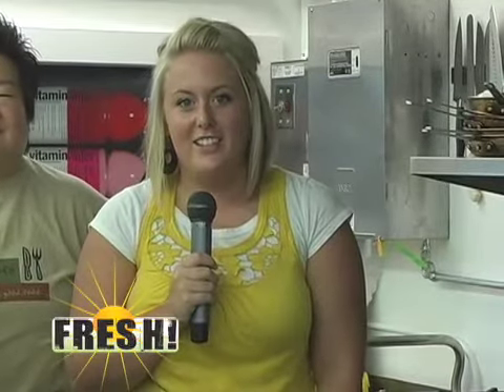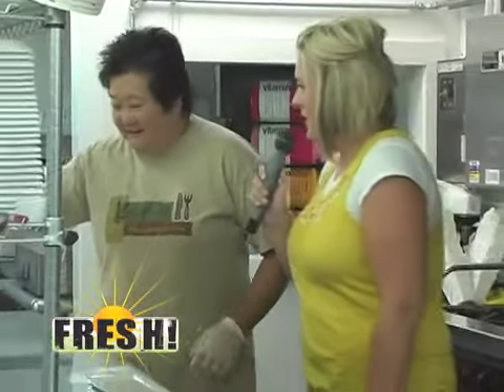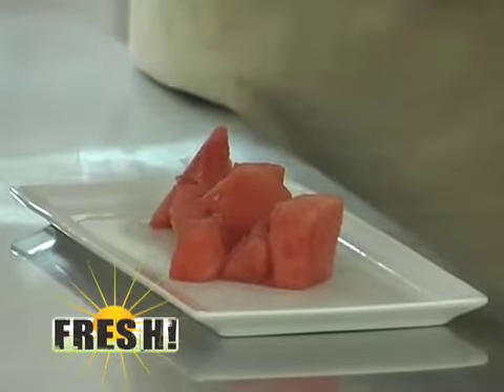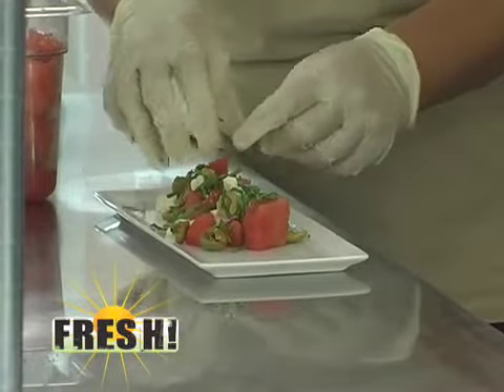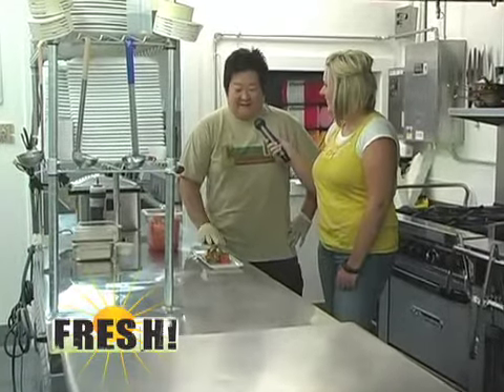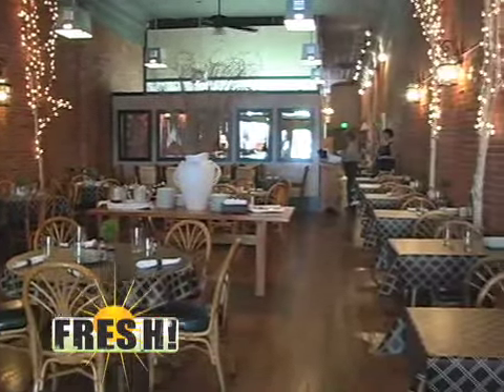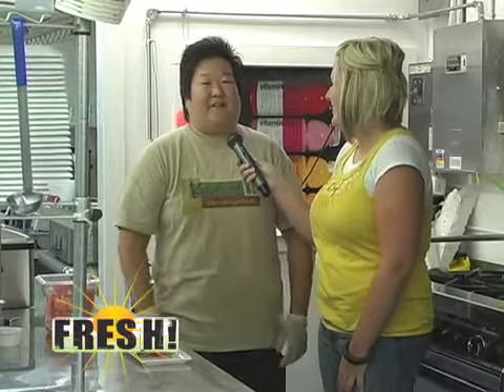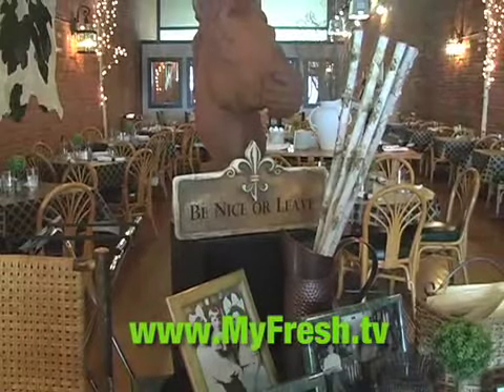Fresh! Show 216 Kelly Jae's Cafe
Fresh! is out in Goshen featuring Kelly Jae's Cafe, a tapas restaurant with an asian flair! You won't want to miss this new restaurant! Featuring: Watermelon Salad. (seasonal) Interview with Courtney Wallin.